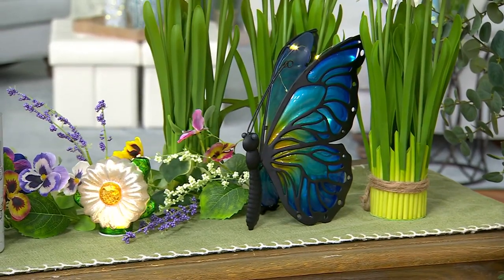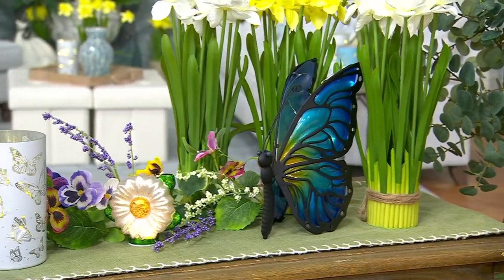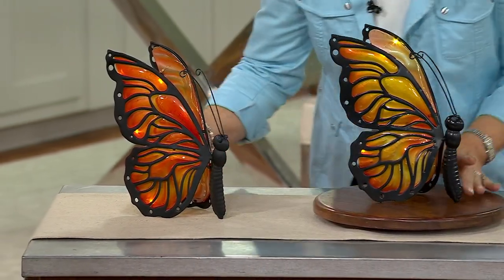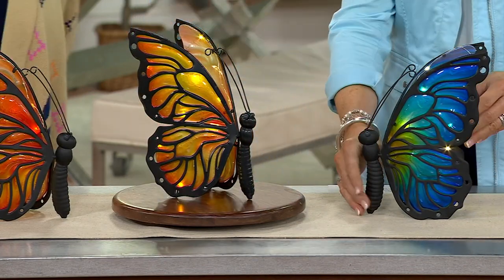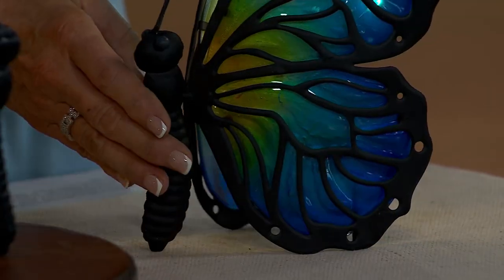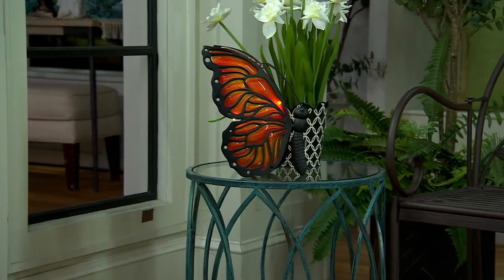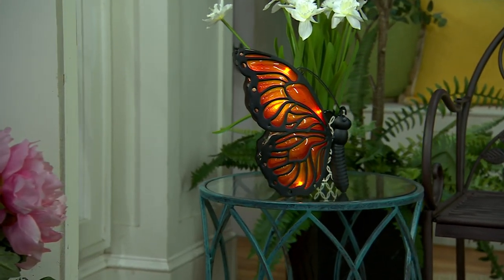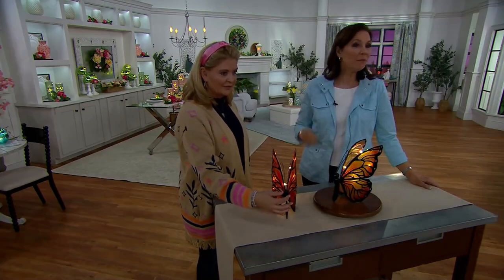Indoor/Outdoor Illuminated Twinkling Metal Butterfly by Valerie on QVC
Indoor/Outdoor Illuminated Twinkling Metal Butterfly by Valerie

Decorative fusion glass brightens up the matte black frame of this butterfly, but that's not the only thing that gives it an enchanting glow. This battery-operated beauty is lit from within. Choose the twinkling light mode for a fluttering effect! From the Valerie Parr Hill Collection.